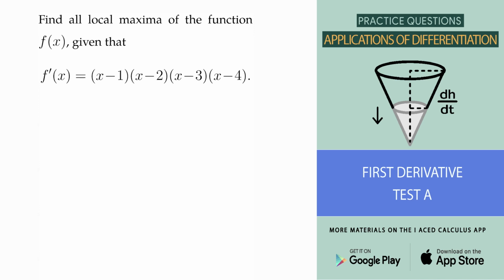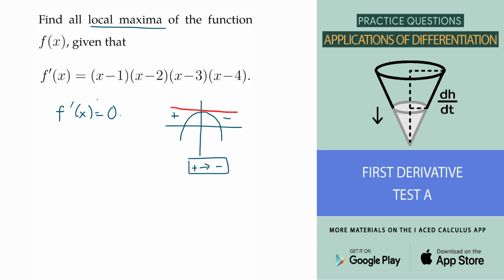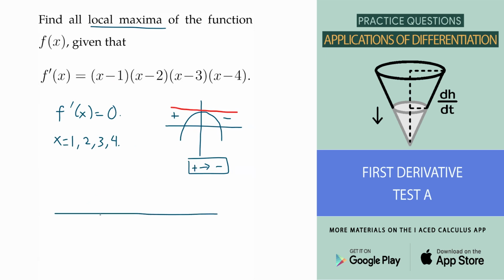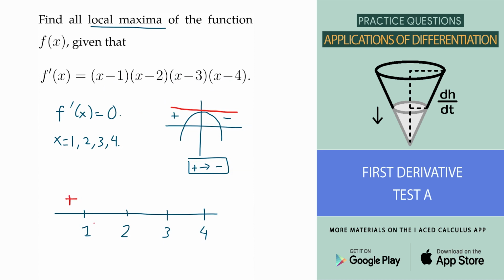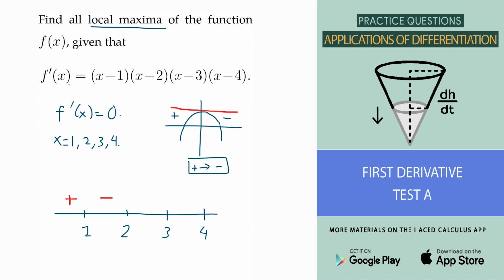First Derivative test to find local maxima.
Learn how to find the Local Maxima using the First Derivative Test. Follow along as we solve a sample problem.

The video is from the I Aced Calculus Flashcards App.
Applications of Differentiation Practice Questions, Easy Set 1, First Derivative Test A.

Study with us and unlock your calculus potential!

From foundational concepts to advanced strategies, we've got everything you need to ace your calculus class. Our videos, practice materials and I Aced Calculus Flashcards app are here to help you master calculus!